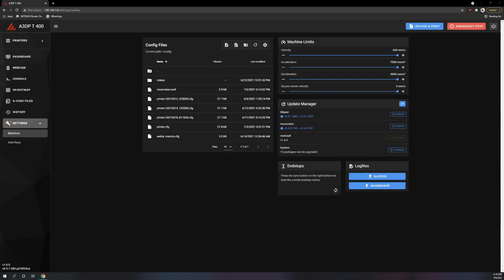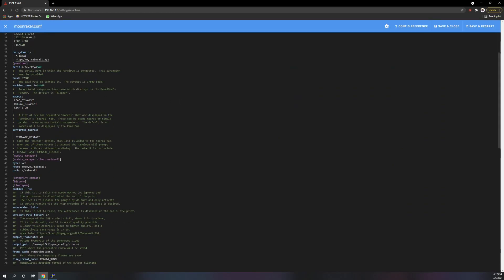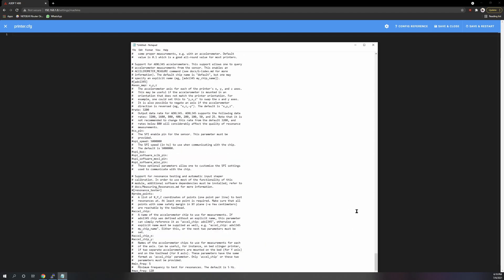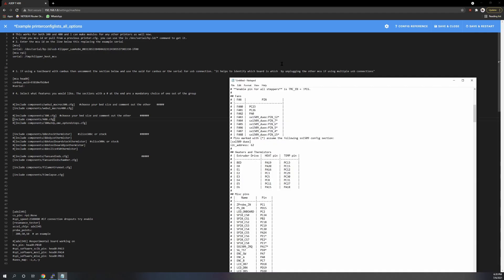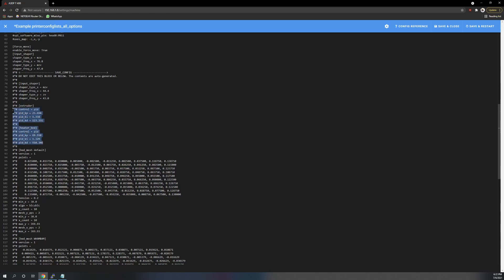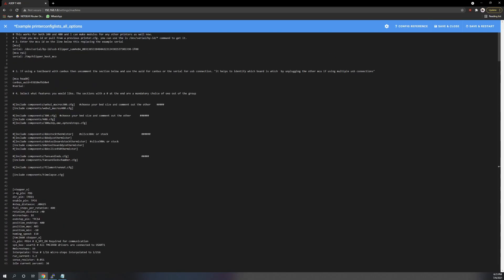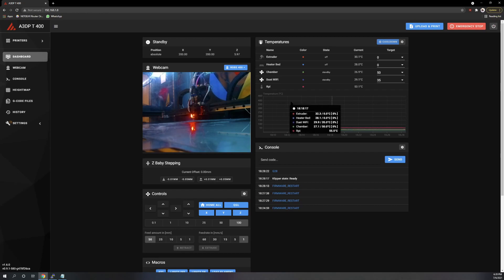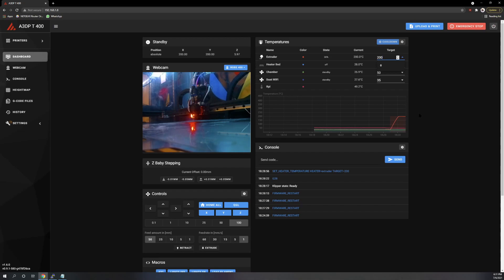Klipper modular image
This is how to migrate to the new modular image or you can flash the image directly onto a sdcard from the gdrive image i will add link to the written guide shortly